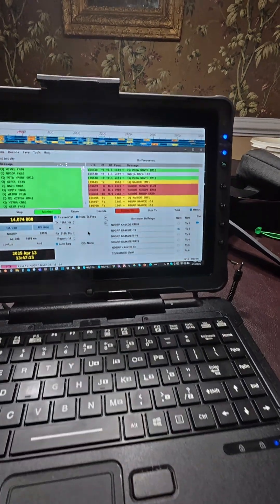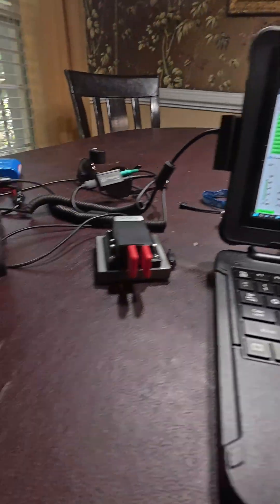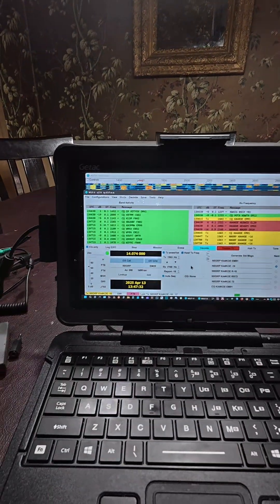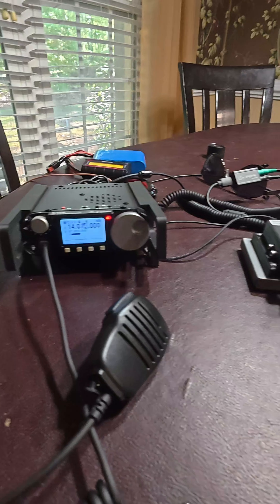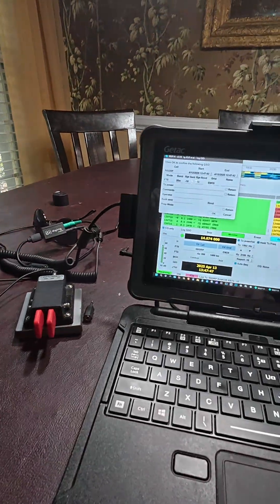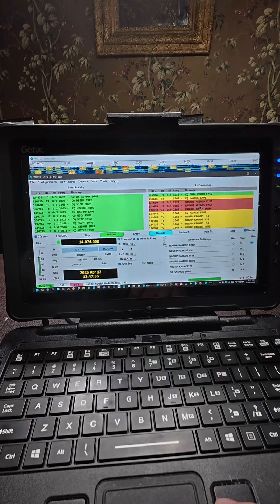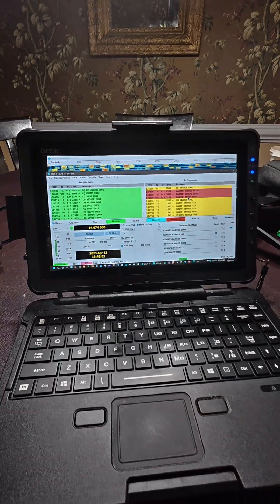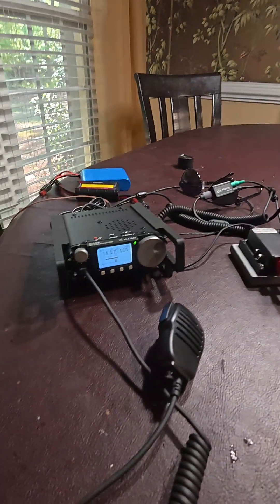Xiegu G106 On FT8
Xiegu G106 running FT8 @ 5 watts. WSJT-X with Getac F110-G3 tablet. Digirig Mini interface. The antenna is a portable 17' vertical.